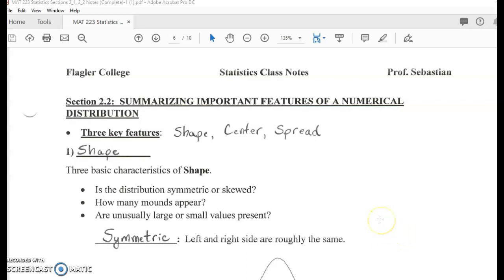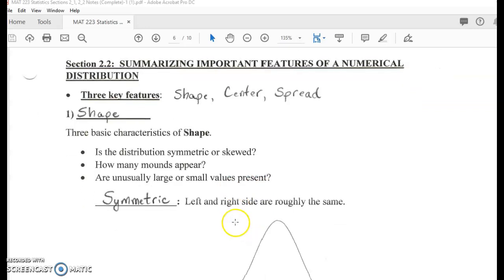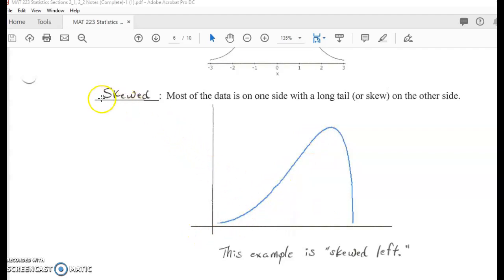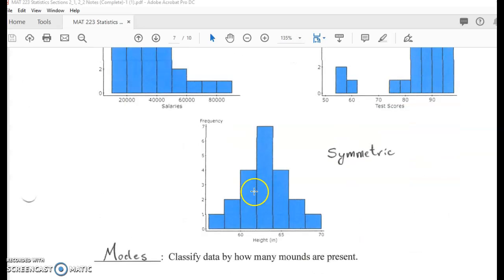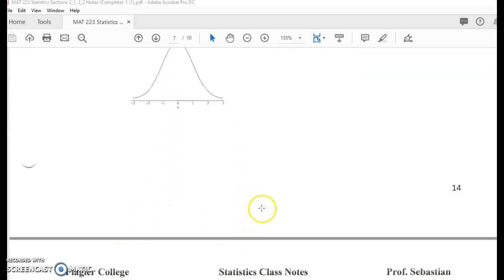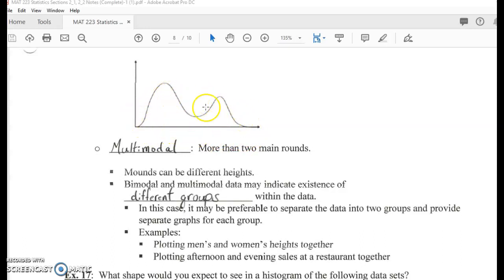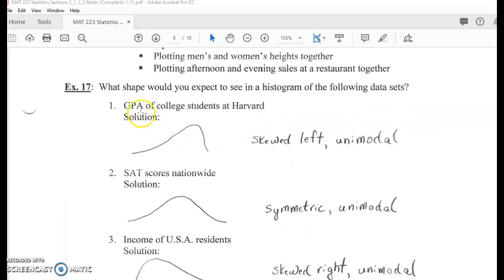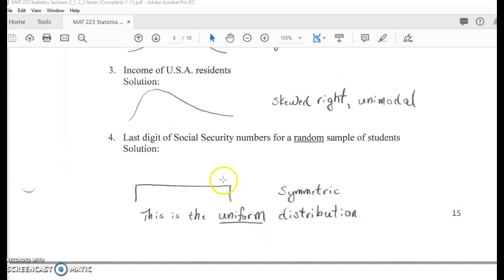Statistics (Sebastian) - Class Notes Page 13-15